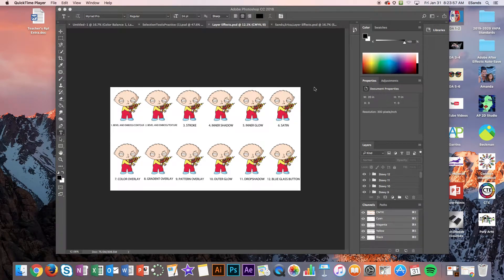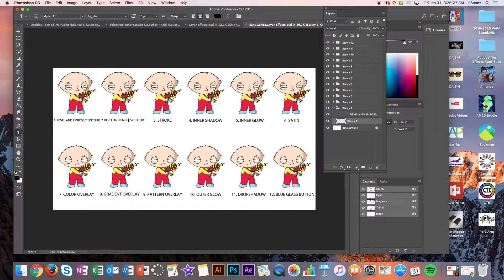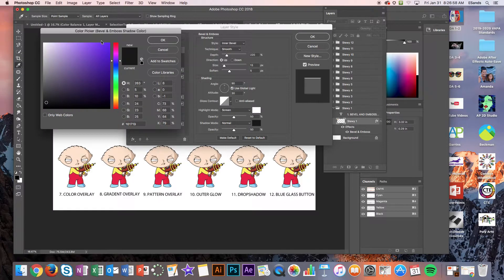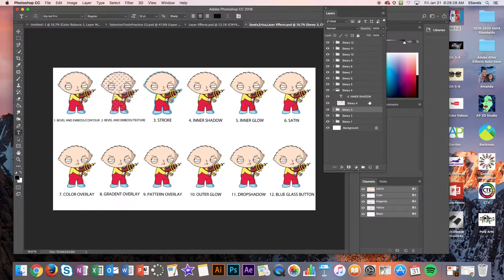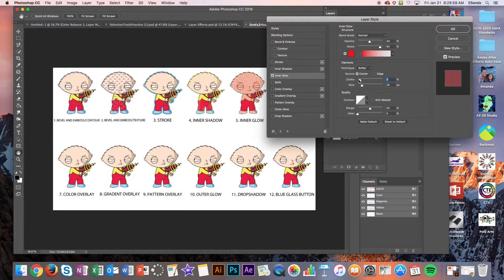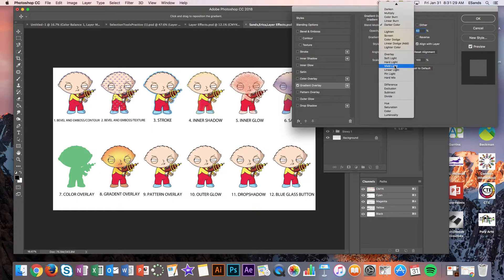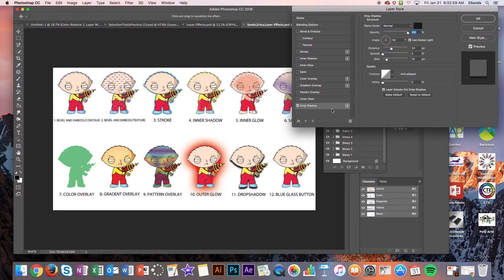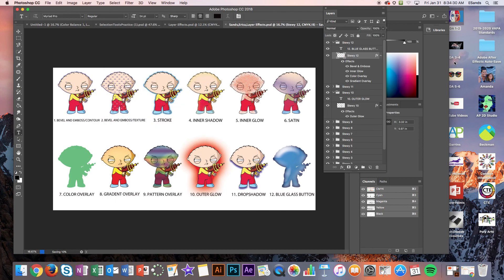2019-2020 DA 1 2 Layer Effects